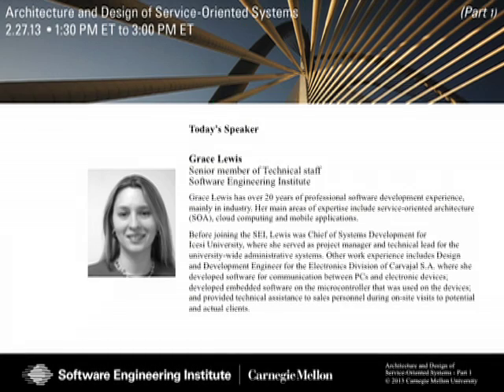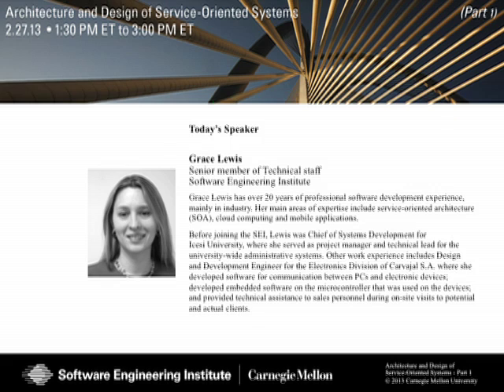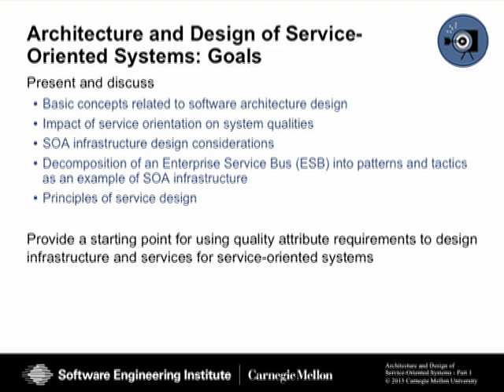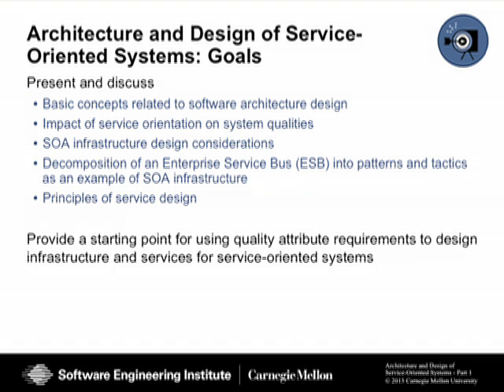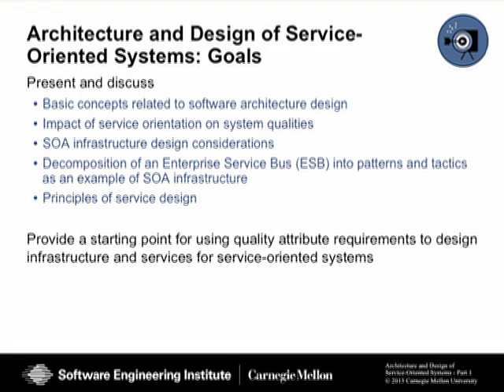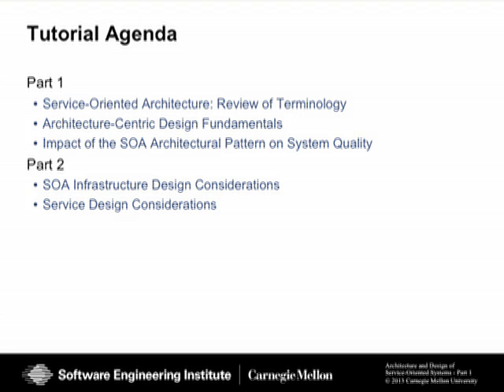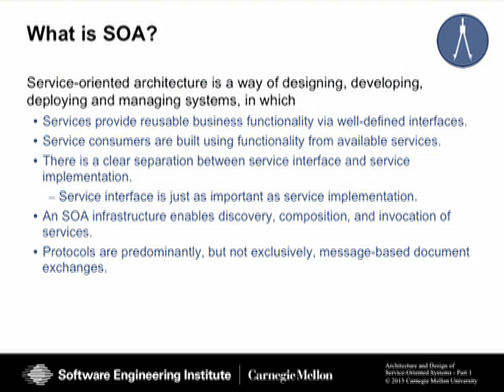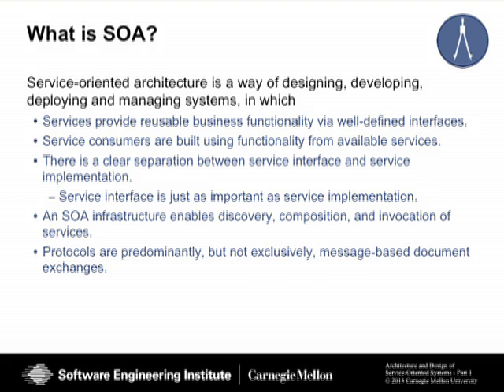SEI Webinar Series: Architecture and Design of Service-Oriented Systems, Part 1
(February 2013) Grace Lewis presents a two-part tutorial on architectural and design fundamentals for constructing service-oriented architecture. If interested in participating in part two (on 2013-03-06) send email to " ". The complete version of this webinar can be viewed

This video and all related information and materials ("materials") are owned by Carnegie Mellon University. These materials are provided on an "as-is" "as available" basis without any warranties and solely for your personal viewing and use. You agree that Carnegie Mellon is not liable with respect to any materials received by you as a result of viewing the video, or using referenced websites, and/or for any consequences or the use by you of such materials.